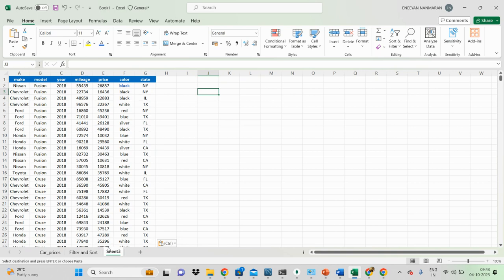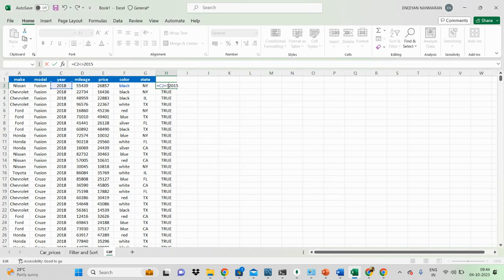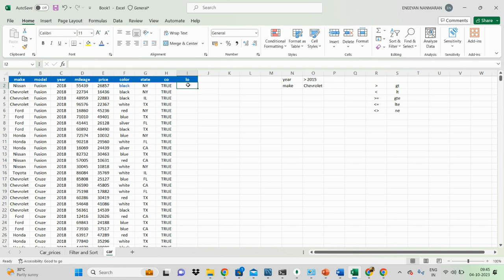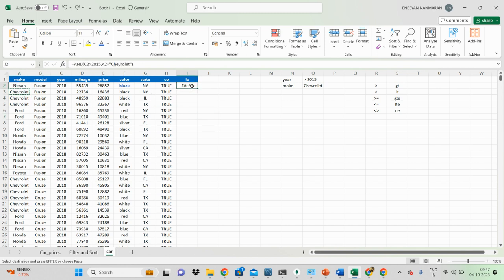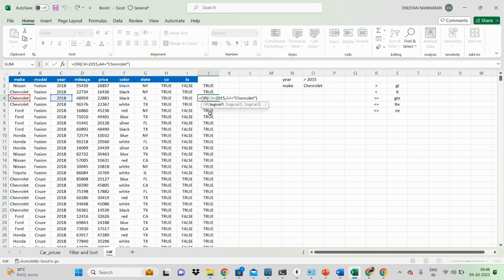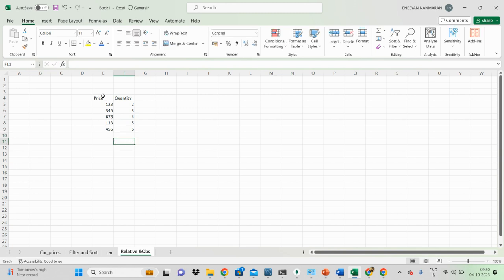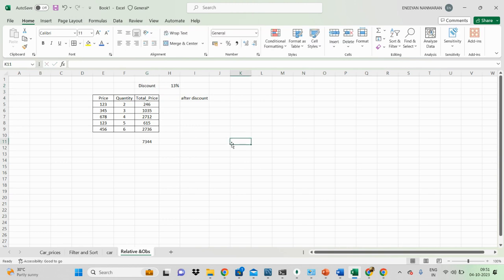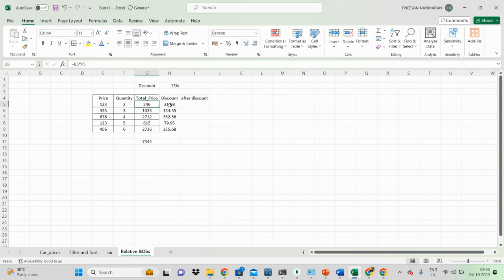Operators in Excel